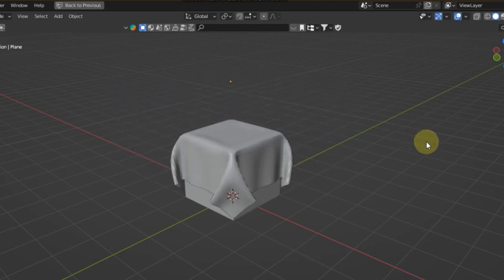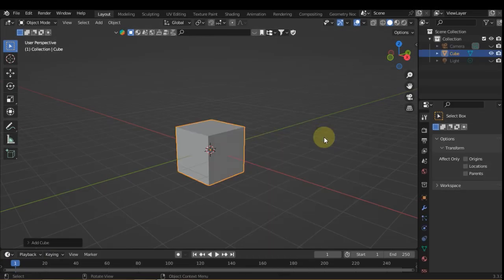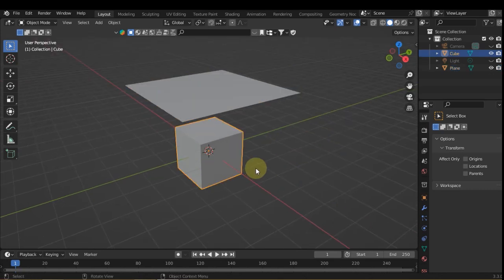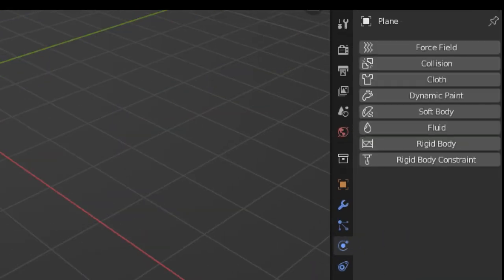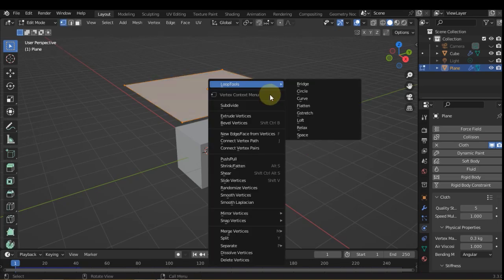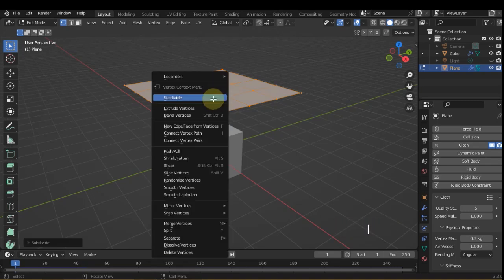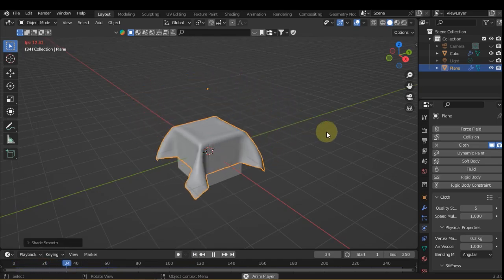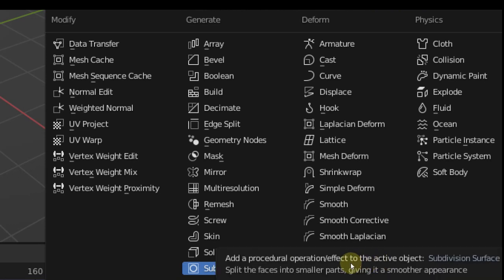Blender Cloth Simulation Tutorial for Beginners | Easy Step-by-Step Guide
Want to learn how to create realistic cloth simulations in Blender? In this beginner-friendly tutorial, I’ll guide you through the **step-by-step process** of setting up a cloth simulation from scratch using Blender’s built-in physics tools.

* How to apply cloth physics to any object
* Setting up a collision object
* Adjusting simulation settings for realistic movement
* Basic tips for better performance and results

🧵 Whether you're making a flag, cape, curtain, or clothing — this tutorial will give you the **foundation** to start experimenting with cloth simulation on your own.

🛠️ **Software Used:** Blender (Free & Open Source)